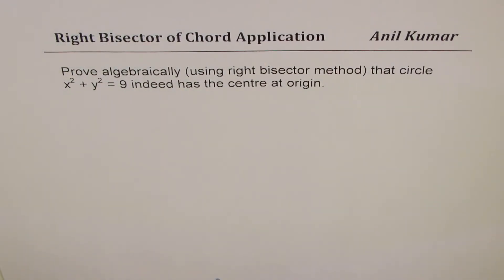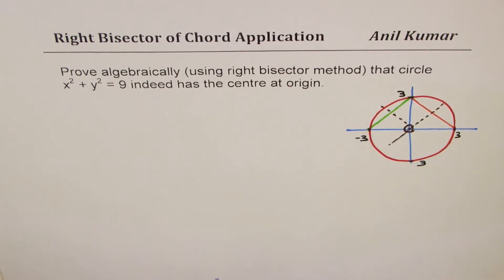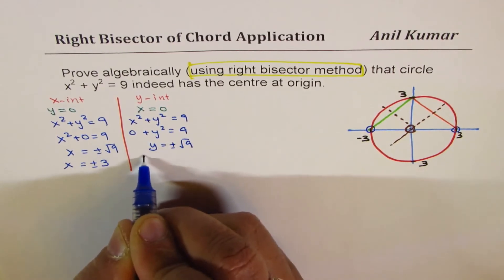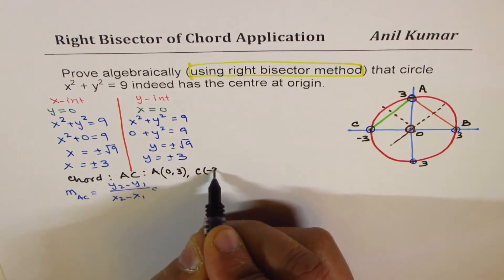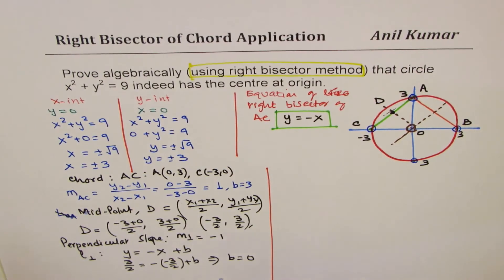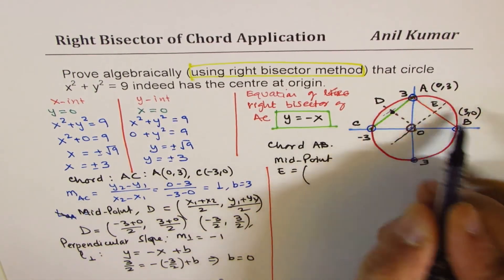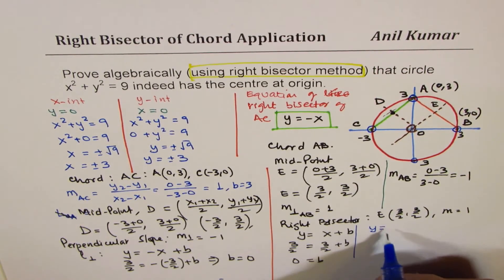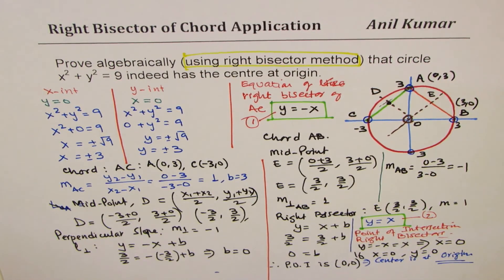Prove Using Right Bisector of Chord that the centre is Origin for Circle -GCSE-EDEXCEL-SAT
Find equation of right bisector of two chords
Their Point of Intersection will be Centre of the Circle.